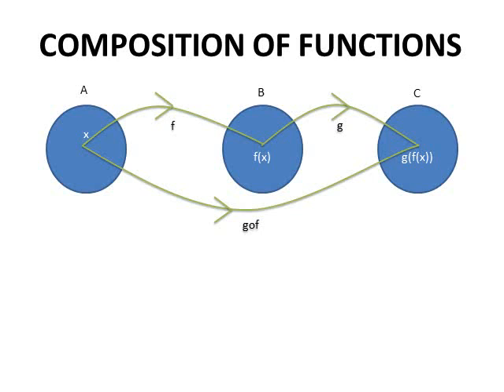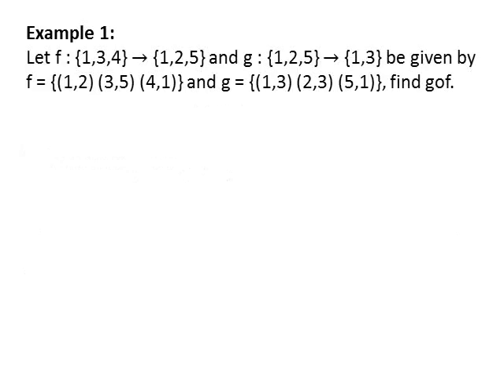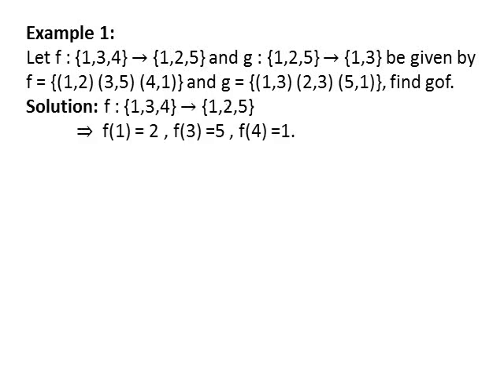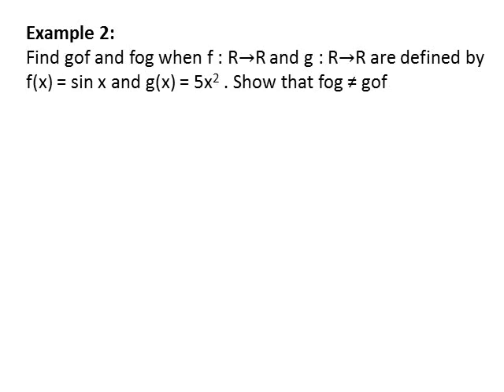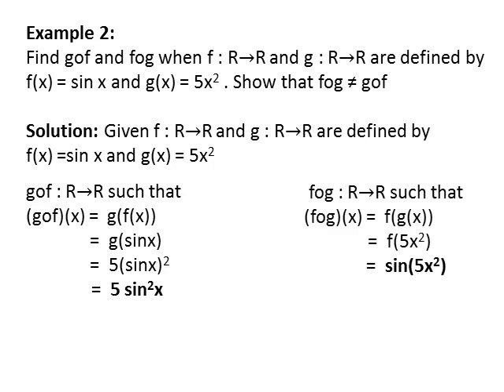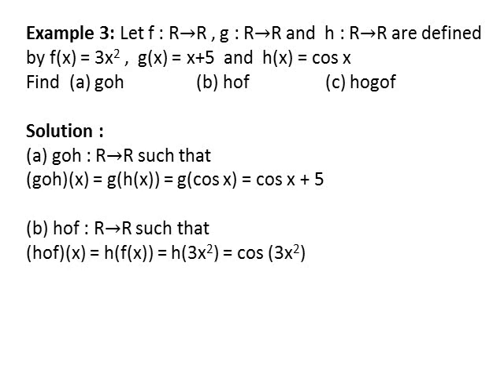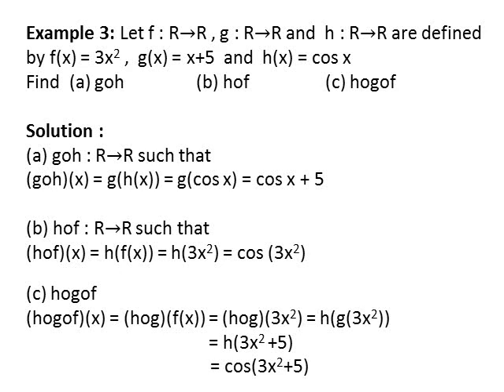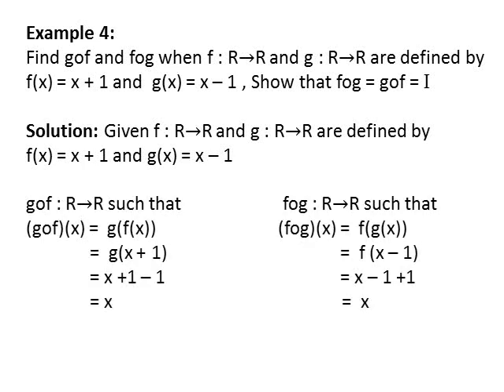Class 12 Maths-Relations and Functions Part 7